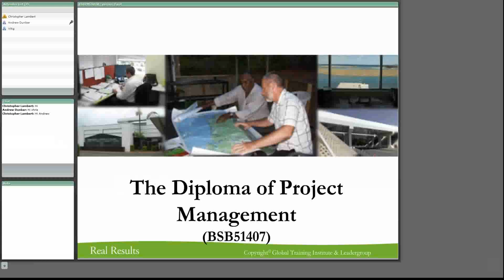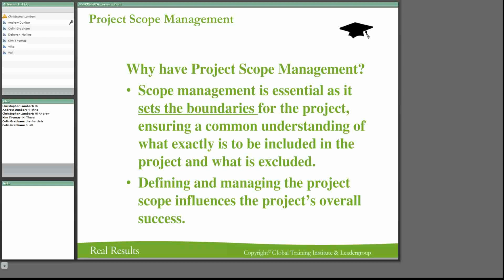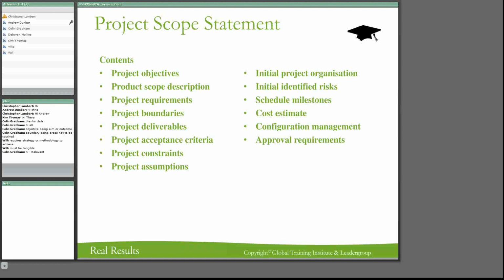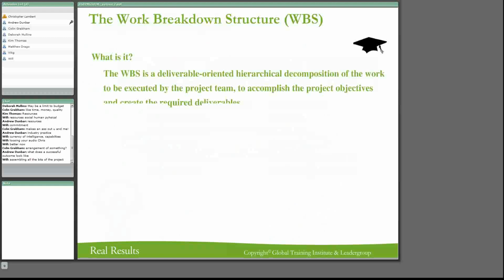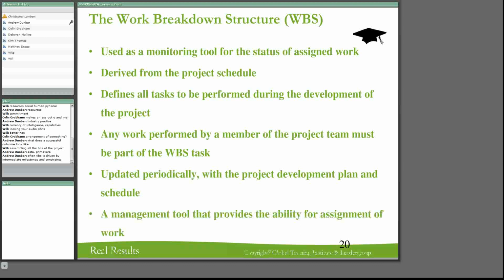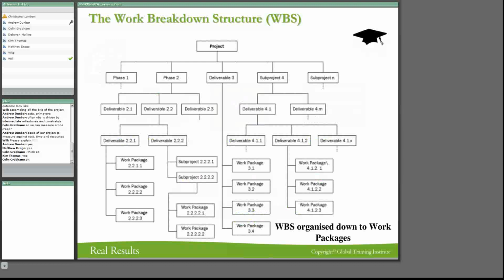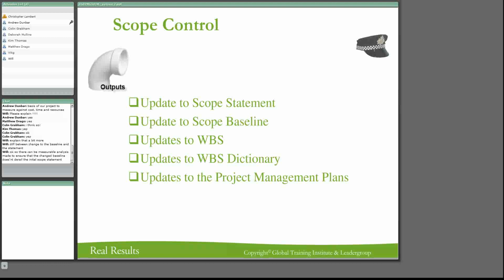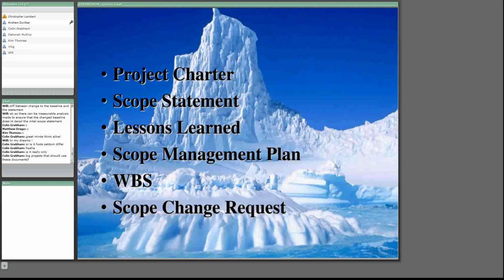BSBPMG511 Manage project scope Part 1